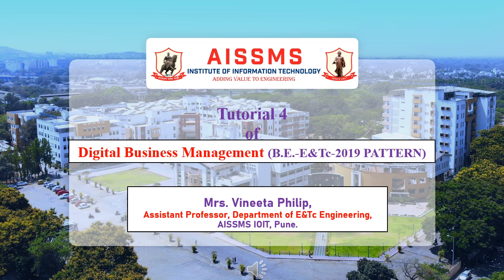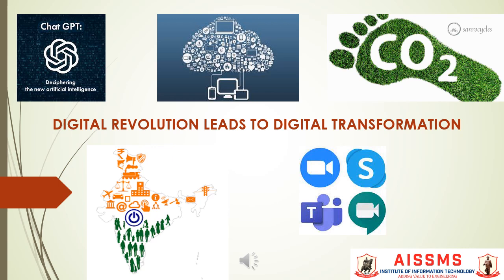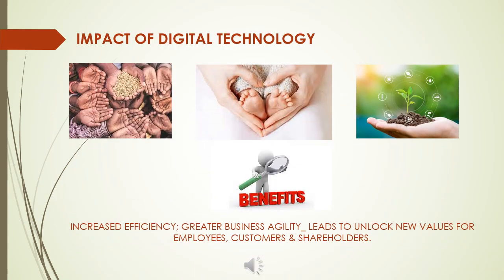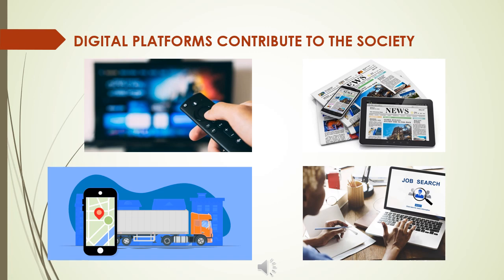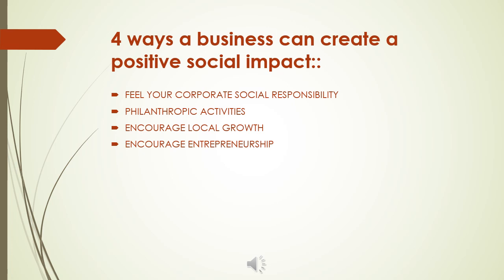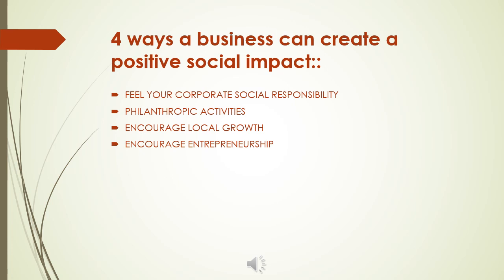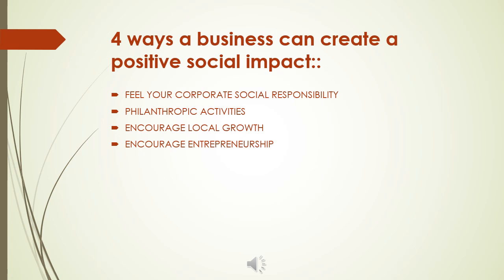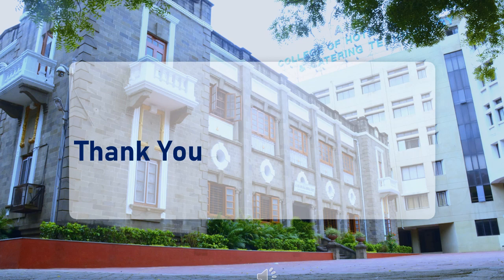Societal aspects of digital business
Video by-Prof. Vineeta Philip
Class: BE ( E&Tc)
Subject: Digital Business Management,2019 Pattern, SPPU.
Title of the video: Societal aspects of digital business
Description of video: This video gives the details of tutorial no.4 which states to prepare a report on societal aspects of digital business. Digital revolution paved the way for societal impacts which have made the lives of everyone simpler. This has in turn led to the evolution of social commerce by means of social media_ an improved communication and collaborative tool. Some ways in which business can create positive social impact is discussed in the video thereby creating a positive impact on society.